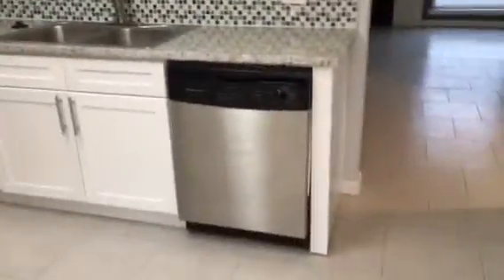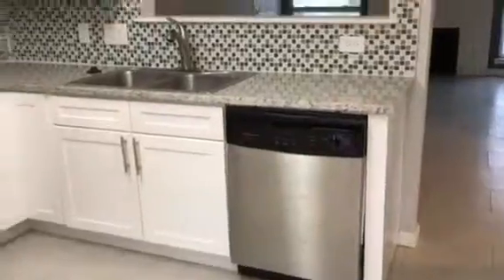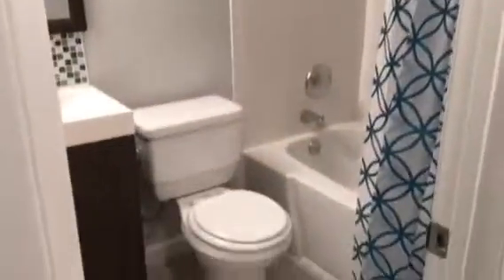10500 Little Pebble Dr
Duplex, 2- 3 Bedroom 2 Bath, 2,117 SF building
1,400 rent per side